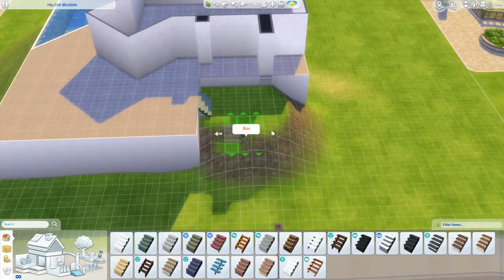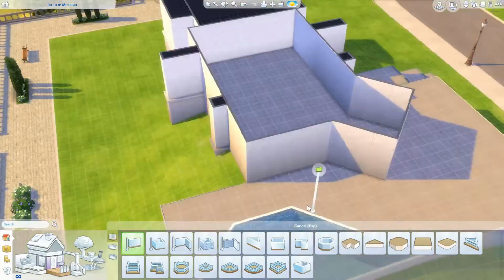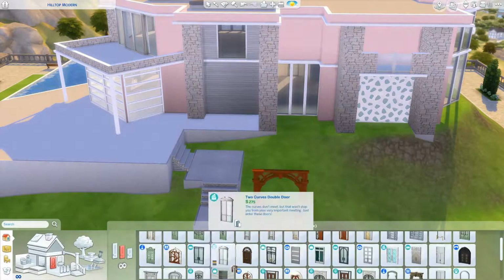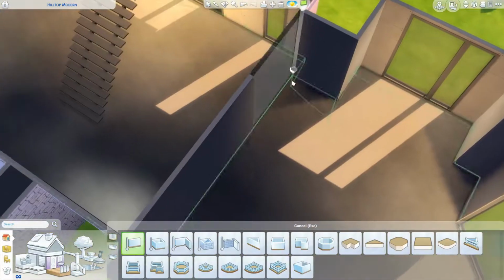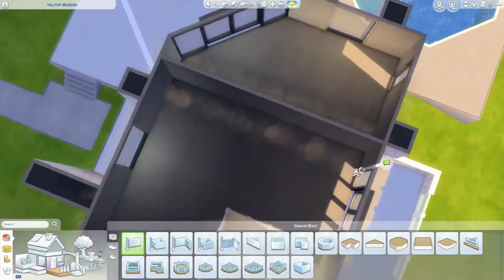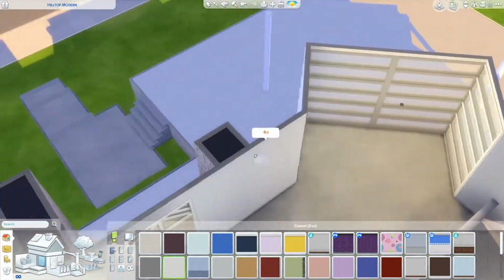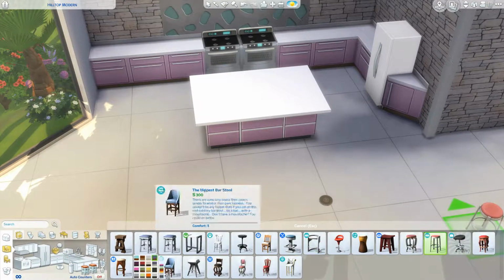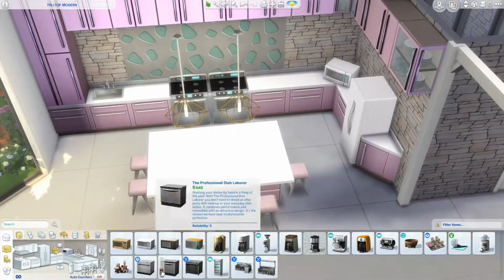Barbie Hilltop Modern // Sims 4: Speedbuild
Open Me!

A barbie inspired modern home for the rich and famous in the Pinnacles. Pink is the theme here, and you best believe it!

This build is on the gallery under my username SilverPlumbobs